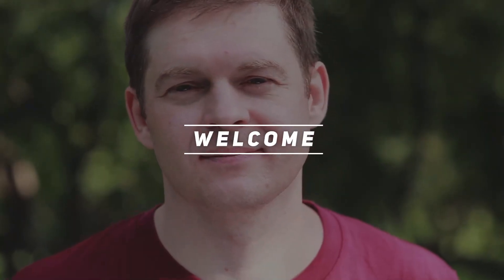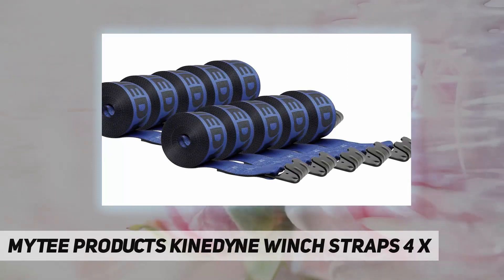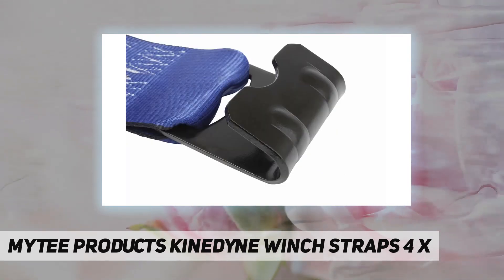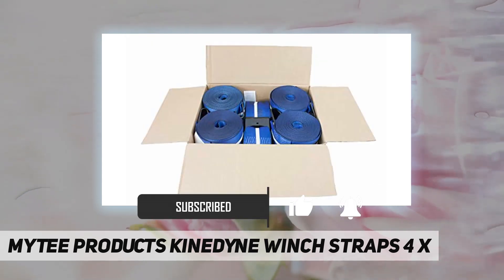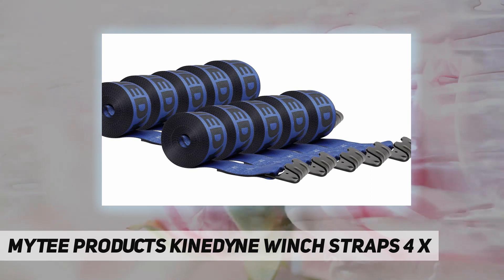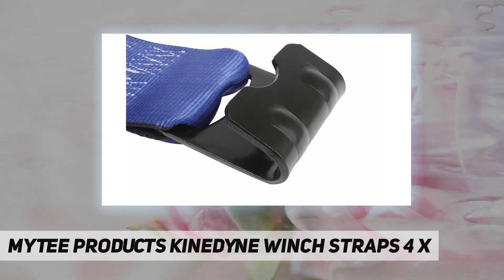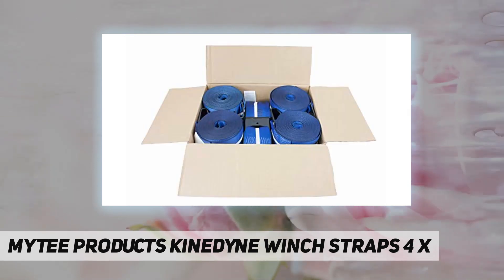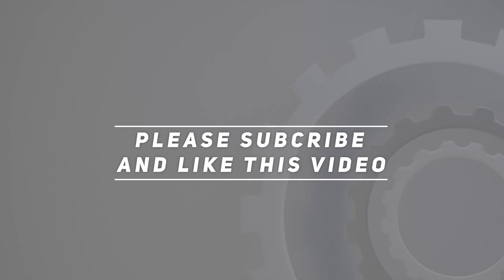Mytee Products Kinedyne Winch Straps 4" x - Short Review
Mytee Products Kinedyne Winch Straps 4" x